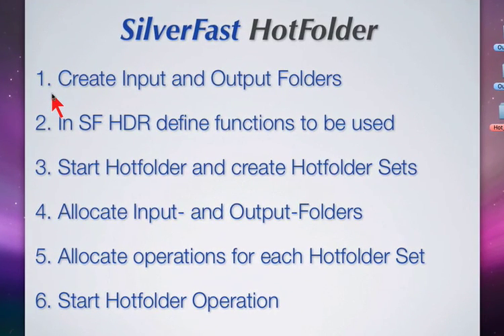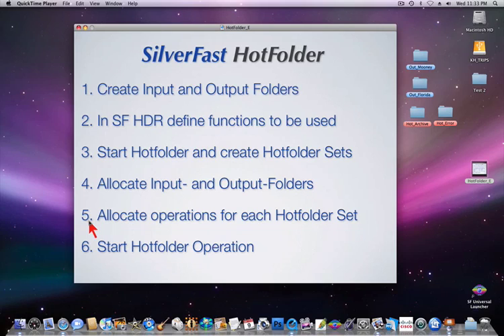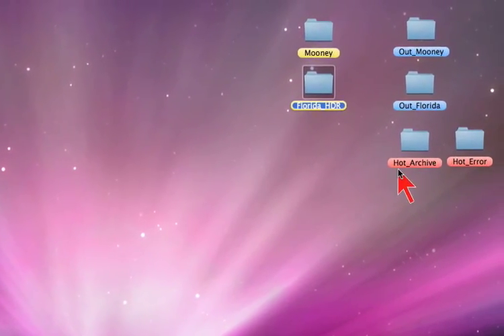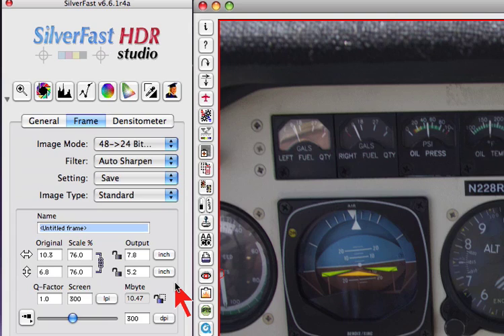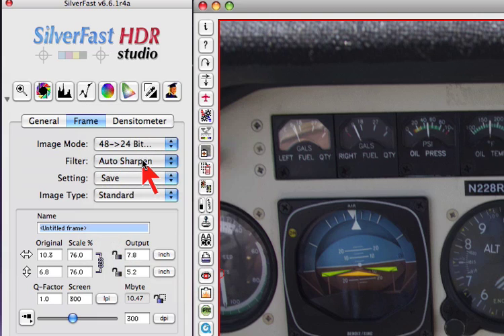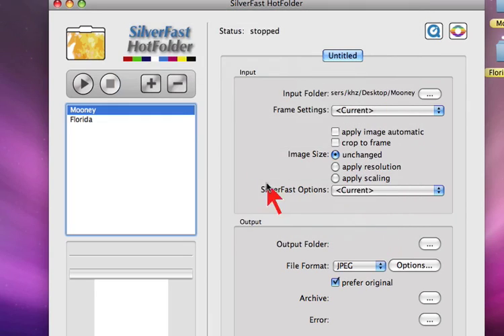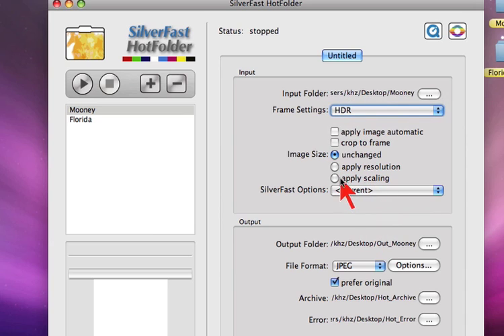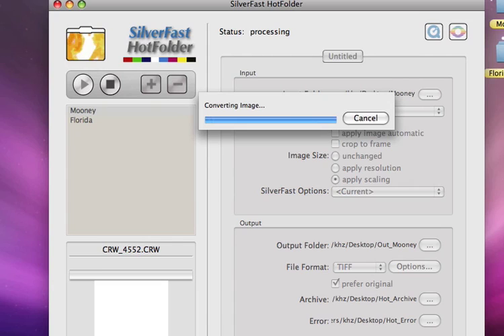SilverFast Hot-Folder for effective image processing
The SilverFast Hot-Folder feature makes scaling, sharpening, color separation and optimization of image data a much easier task and furthermore, it is time-saving and effective. Regardless of what kind of images have to be post processed, optimized or converted into other color spaces, these images can now be automatically processed with the Hot-Folder system, instead of requiring a time-consuming and tedious manual adjustment for every single image. More: